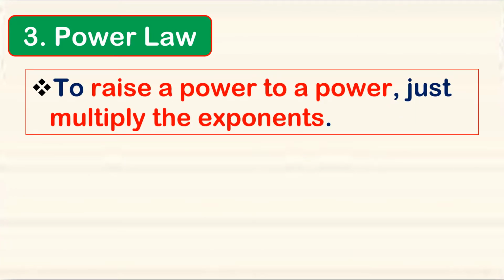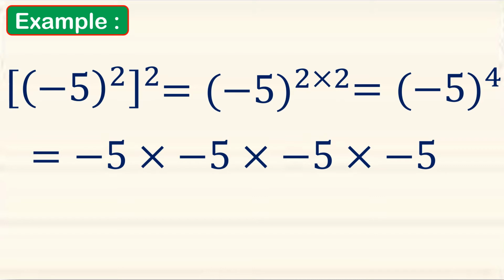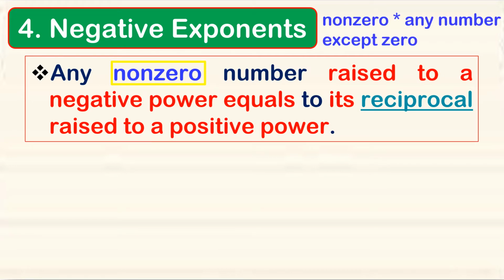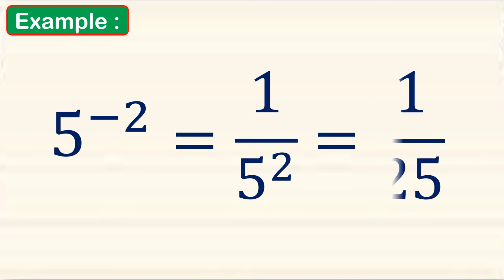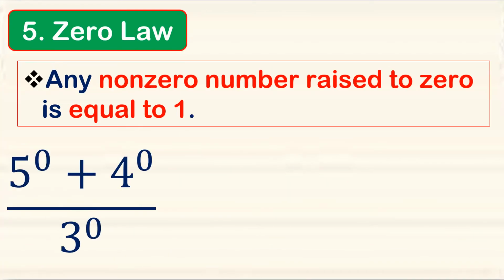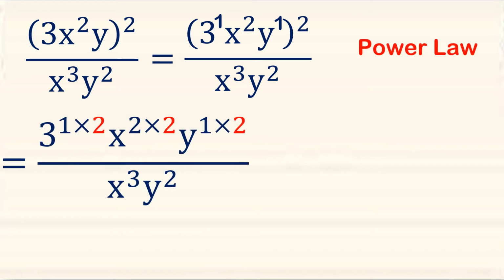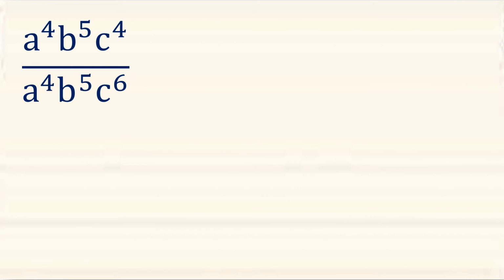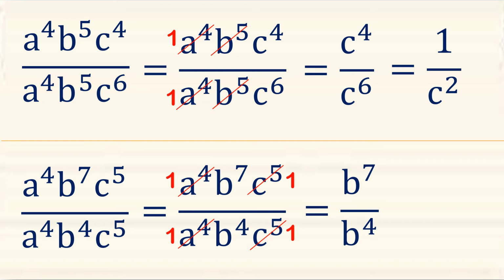Other Laws of Exponents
Power Law, Negative Exponents & Zero Law